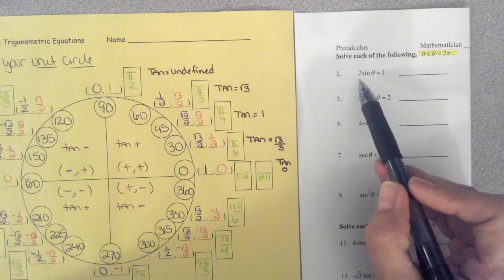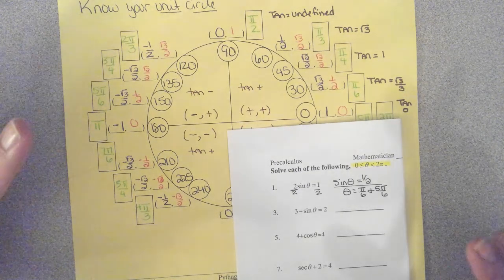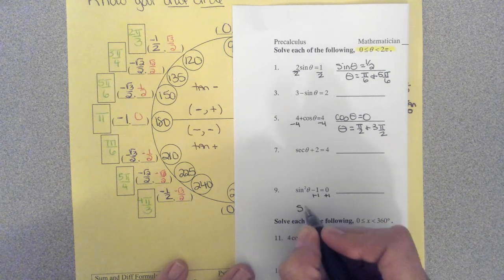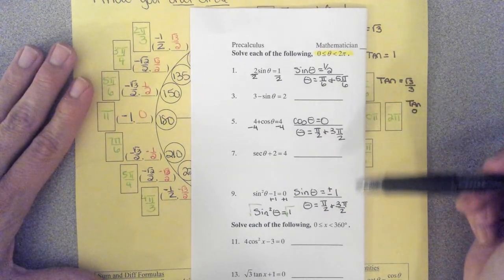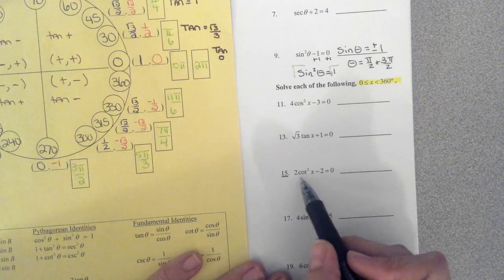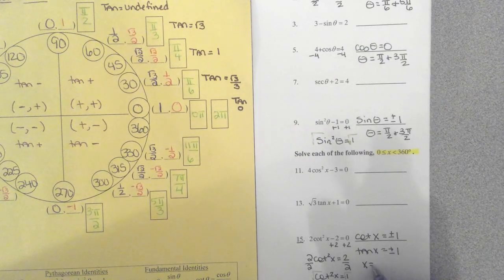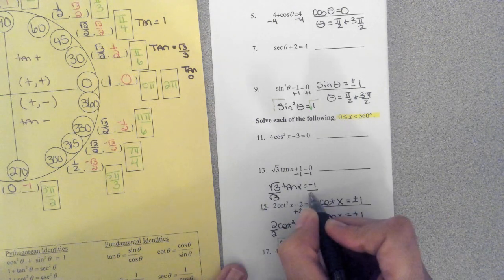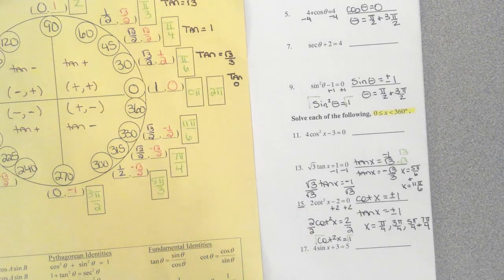Solving trig equations day 1